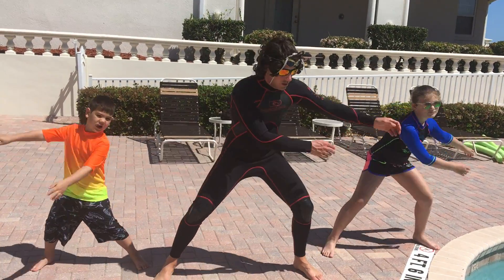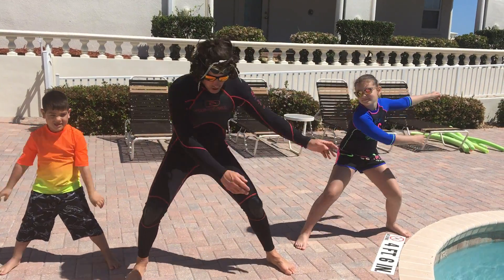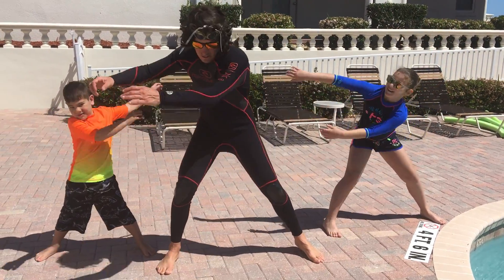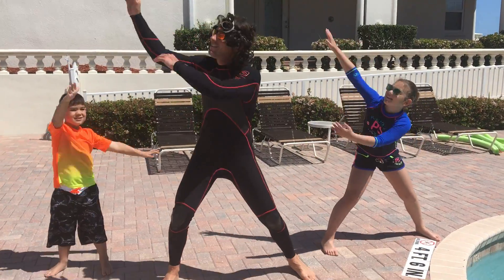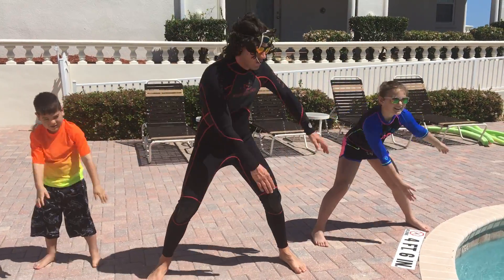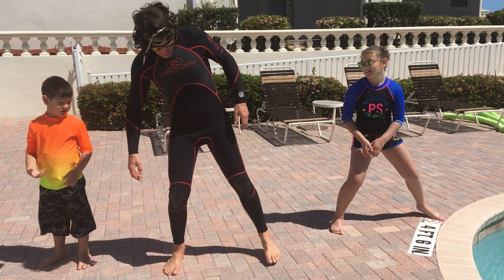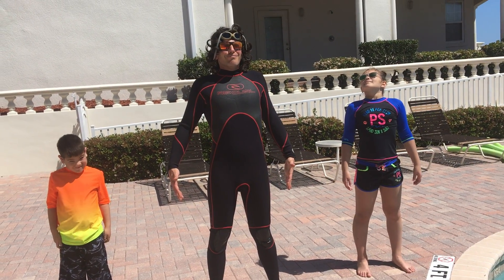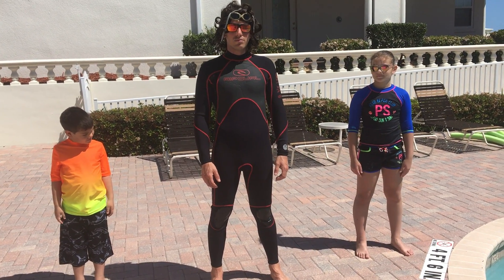Kids Bursts - Monkey Bear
Fun motion to relax the arms, open the spine and mentally clear any stuck emotions.